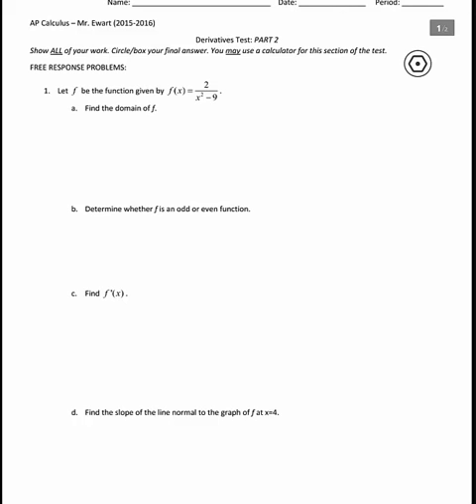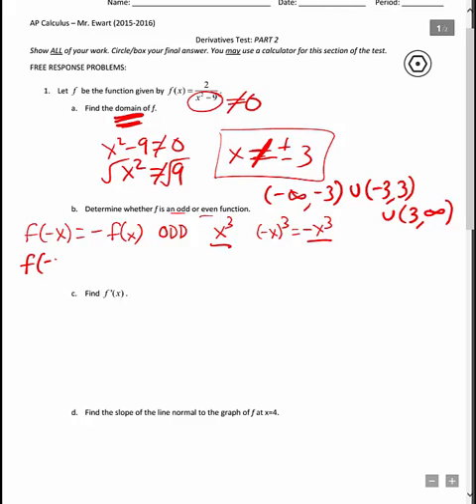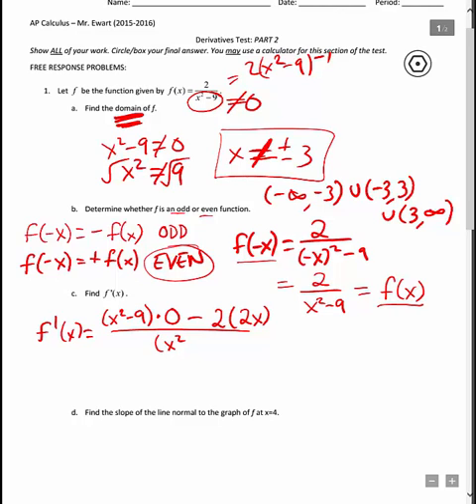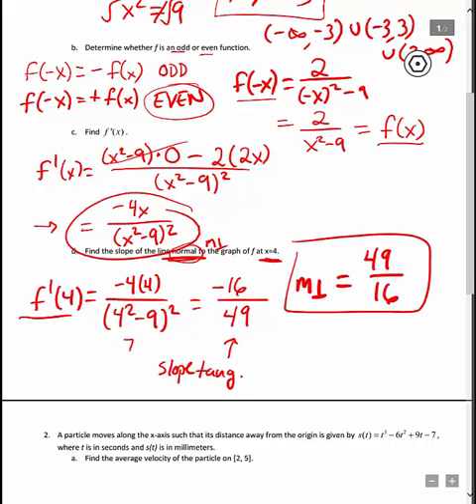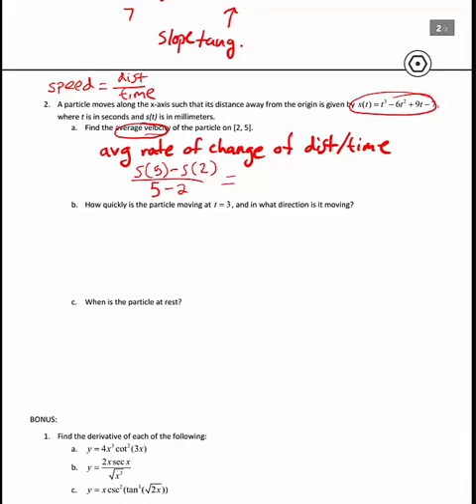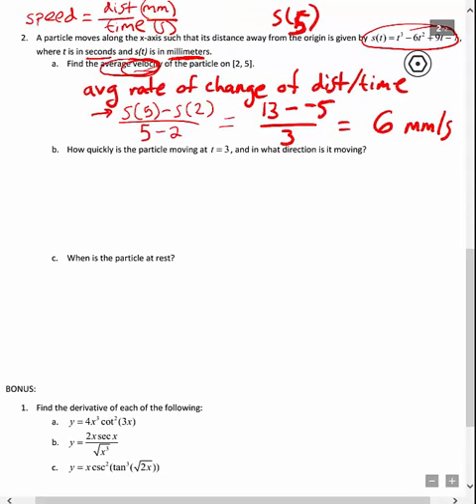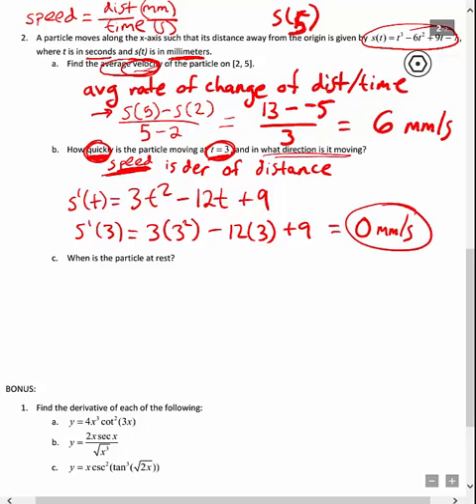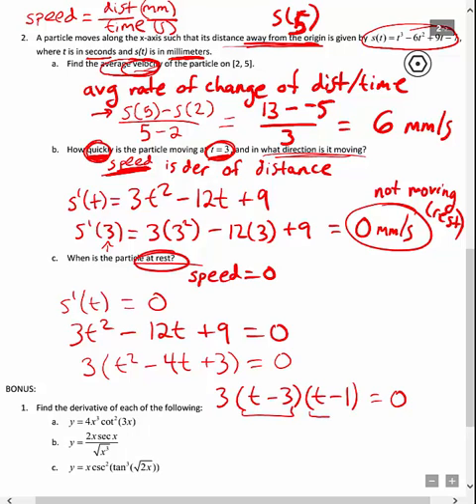Der Test Part 2 Solutions